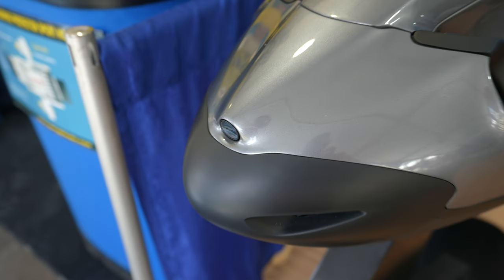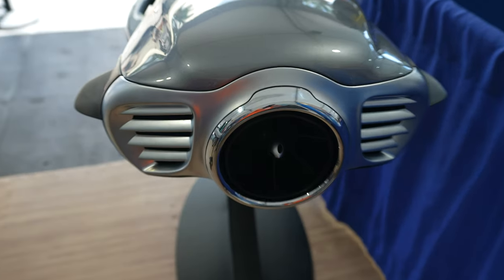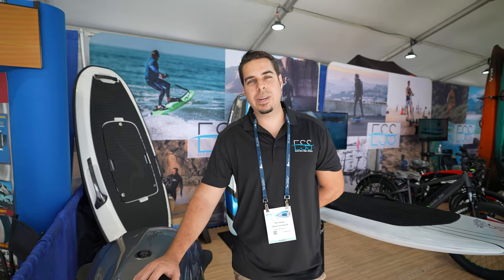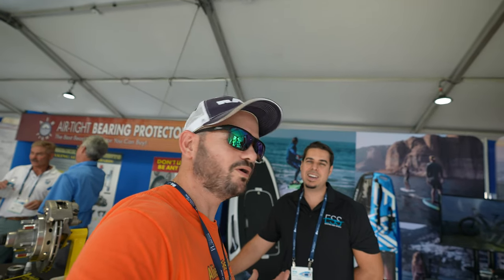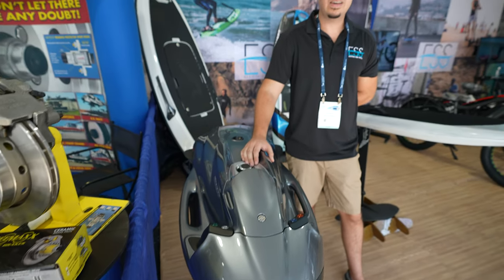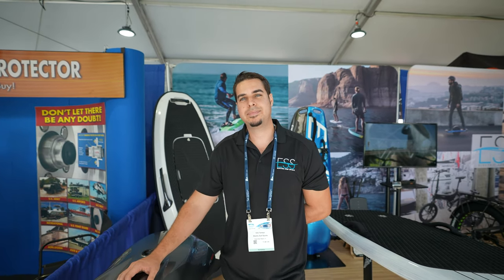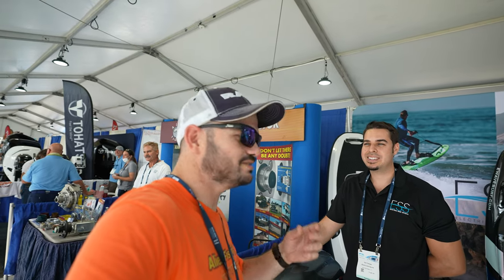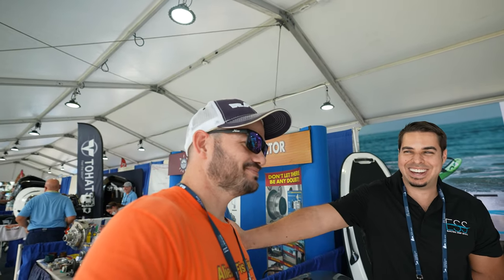Expensive 💰💰💰DIVING TOY SEABOB F5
Cash: $afishingtv

Aliex Folgueira